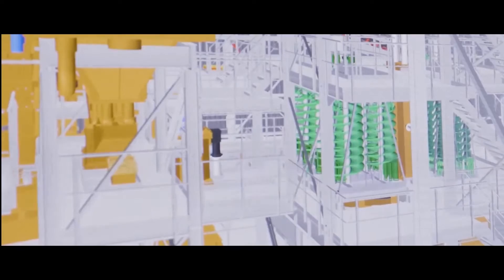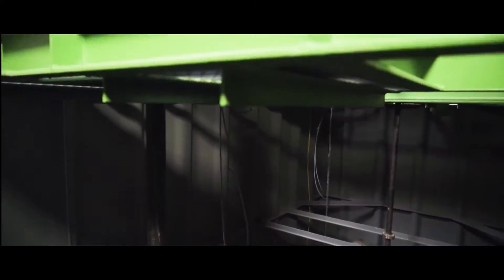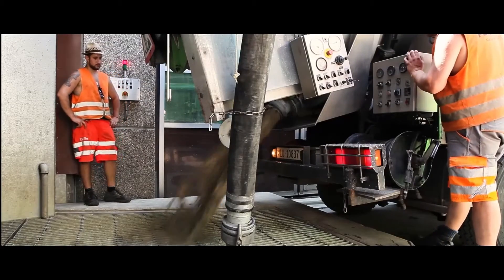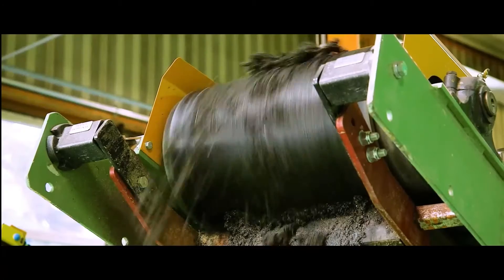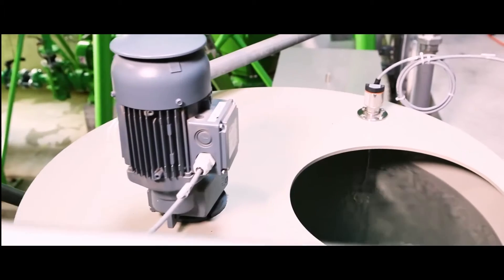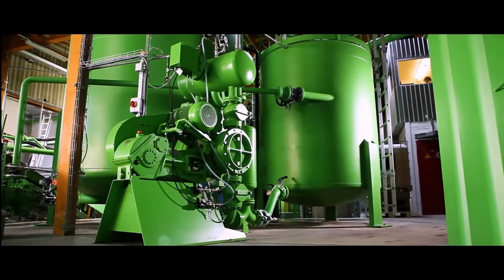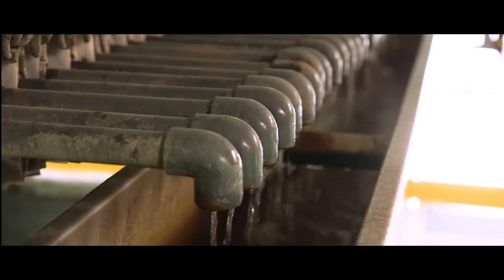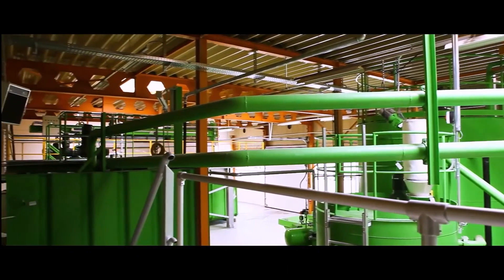Sludge treatment plant - An example of the latest application of our technologies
As a Swiss plant manufacturer, we develop, plan and install a wide range of innovative overall solutions for residue treatment with recovery of valuable materials. We are proud to make an important contribution to environmental protection and resource conservation with our technologically pioneering processes. Using Peter AG in Sempach as an example, we will show you how our latest technologies can be applied.